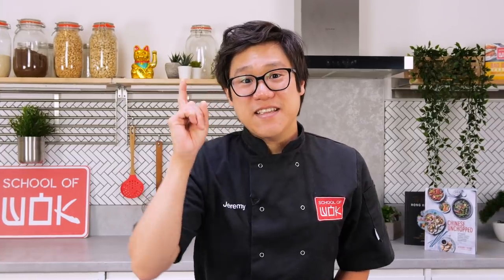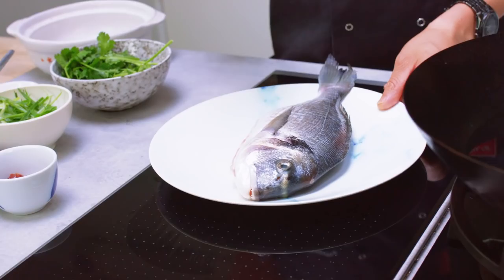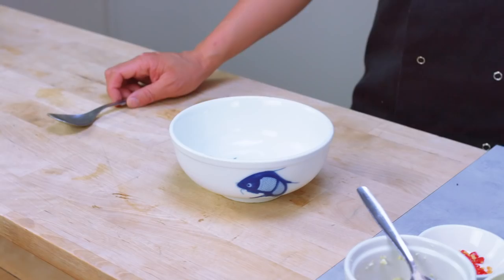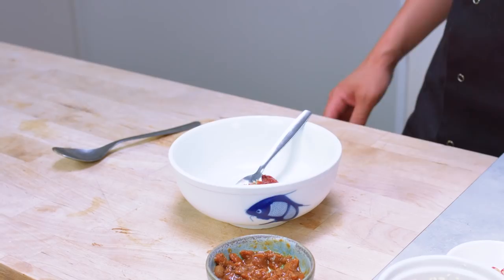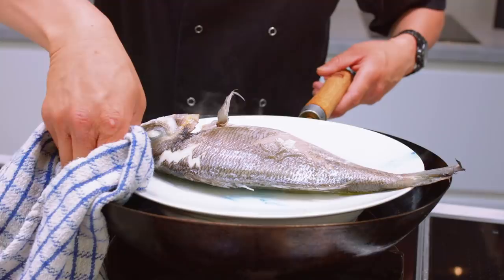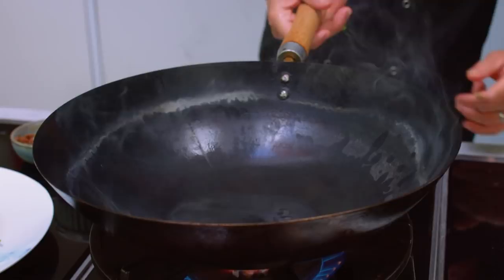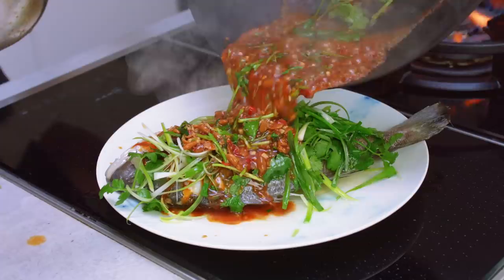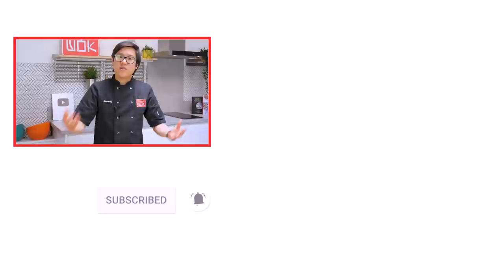Steamed Sea Bream with Soybeans & Chilli Hoisin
This Steamed Sea Bream recipe features in Jeremy's first cookbook, 'Chinese Unchopped'. Many of us love the thought of cooking an entire fish, but are put off as the process looks too complex - but this recipe (all prepared in the wok!) shows just how easy it can be.

- Steamed Sea Bream with Soybeans & Chilli Hoisin | Wok Wednesdays -